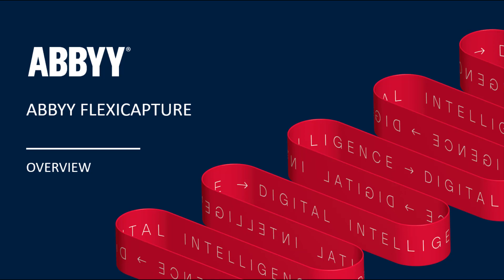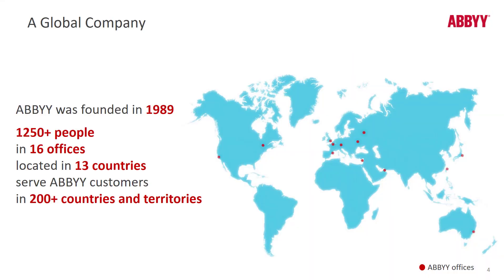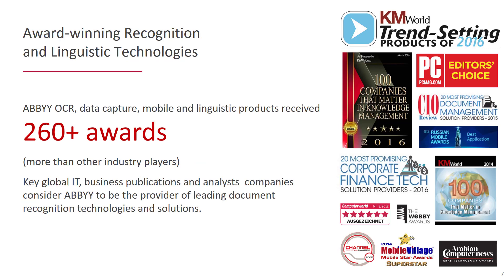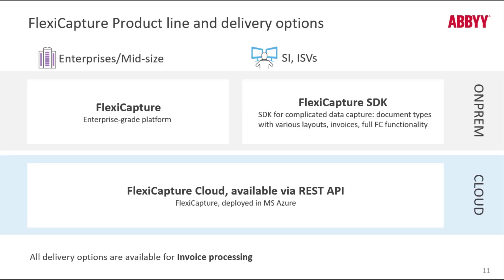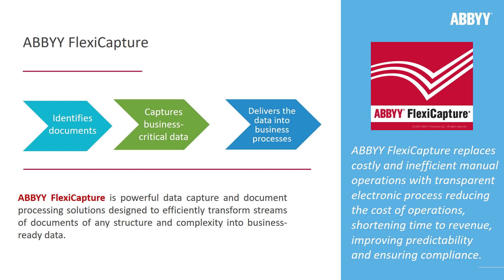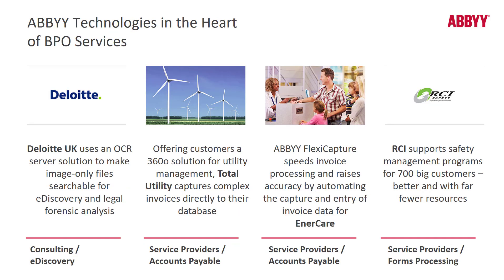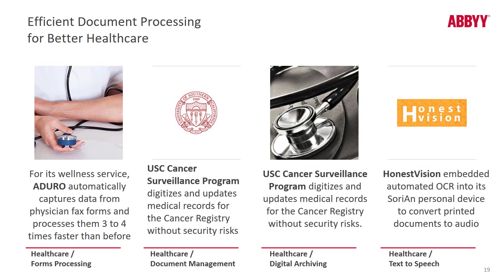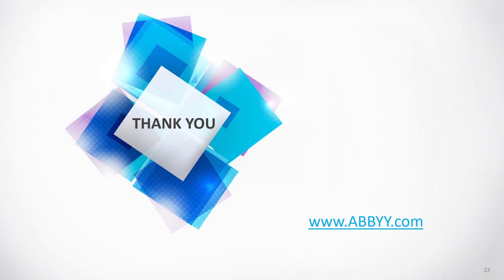ABBYY FlexiCapture Explainer: Product and Company Overview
Watch this explainer and learn about ABBYY FlexiCapture 12 and ABBYY. To learn more about FlexiCapture 12, please